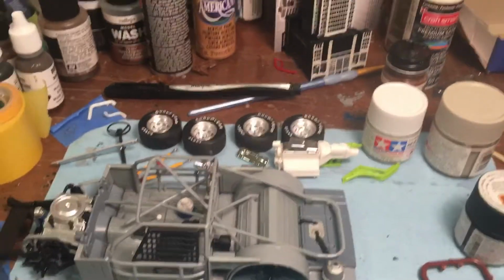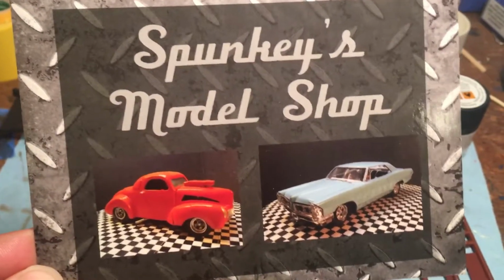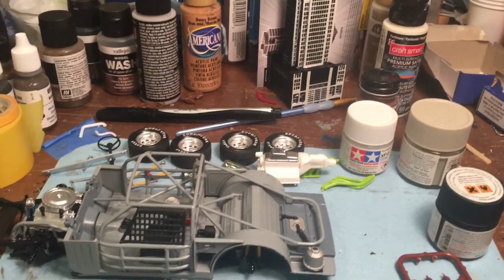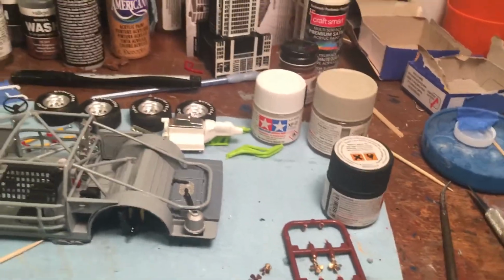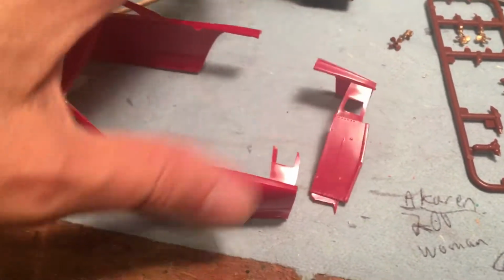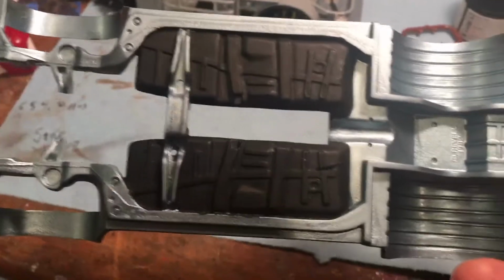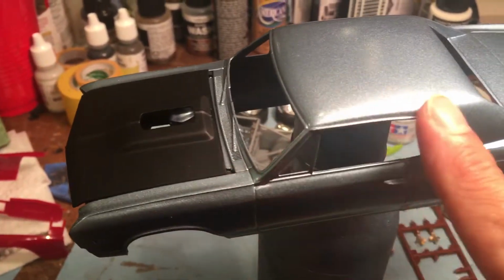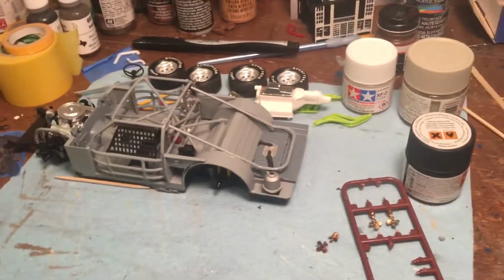Mail Call, Channel, Many Projects Update; Sept 15, 2020